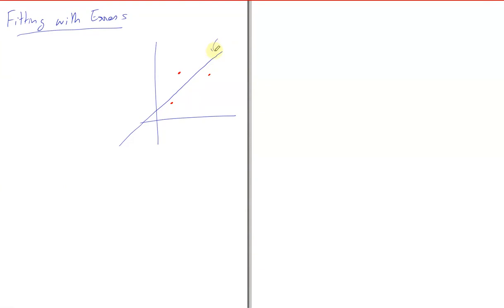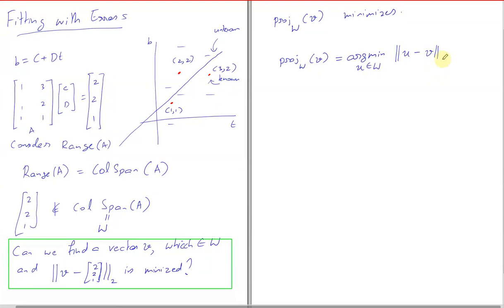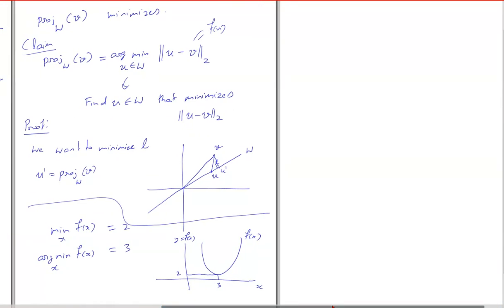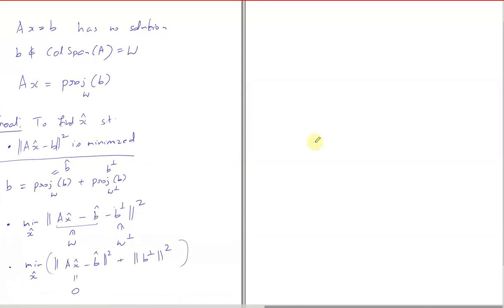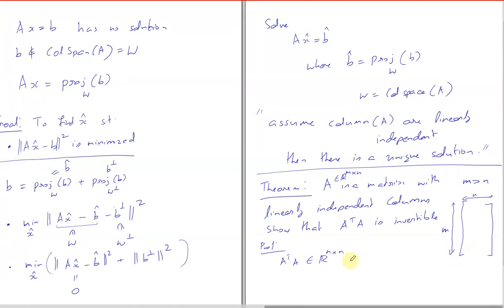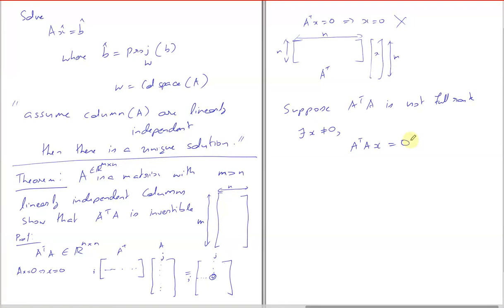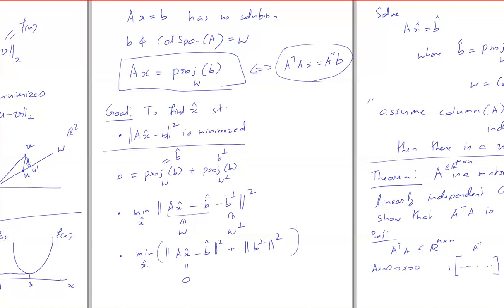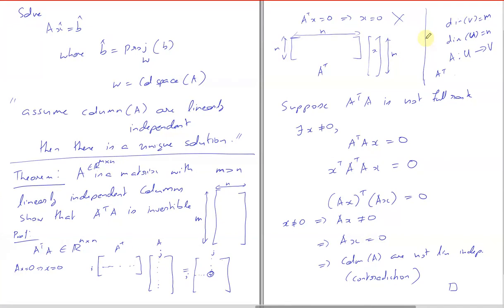2.4 Least Squares Fitting | Linear Algebra II